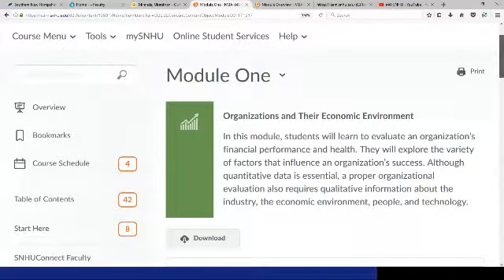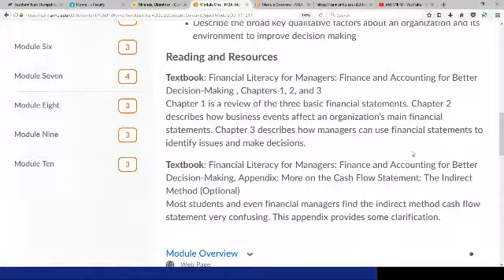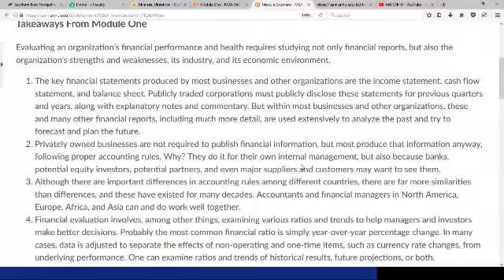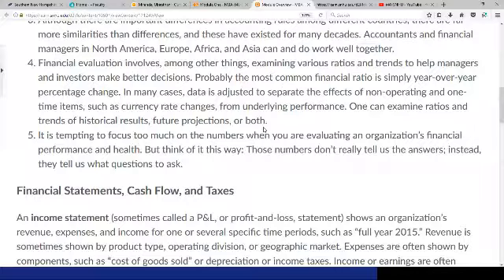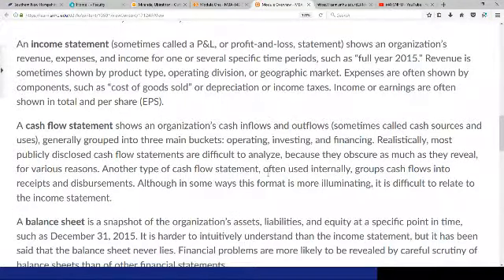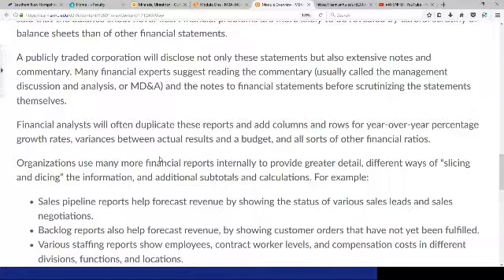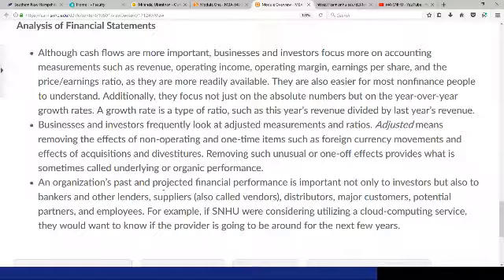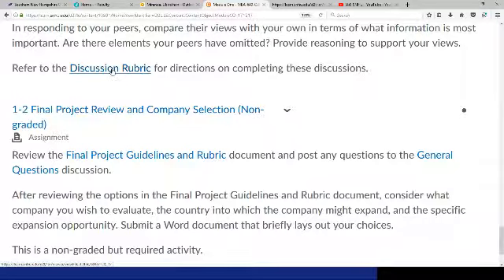MBA 640 - Welcome - Module One Review